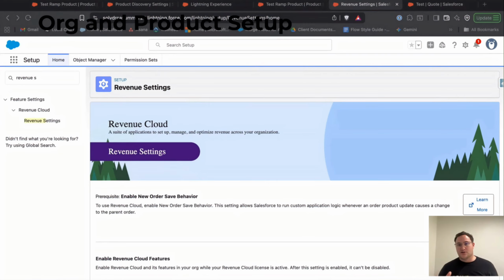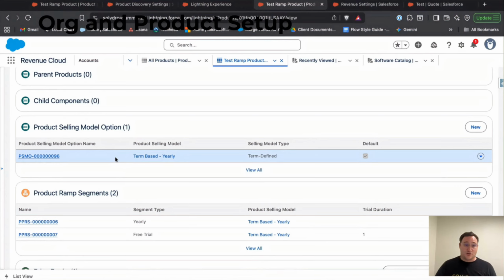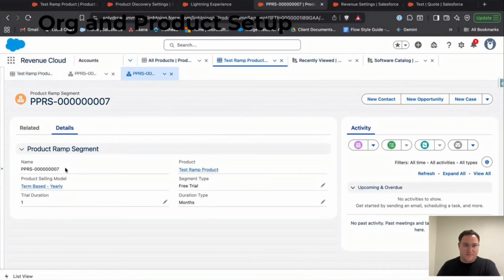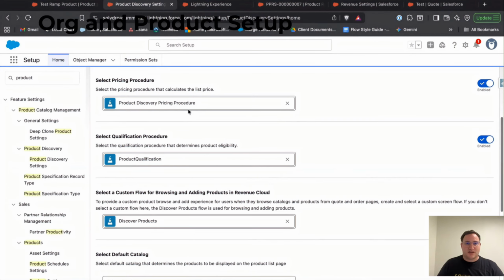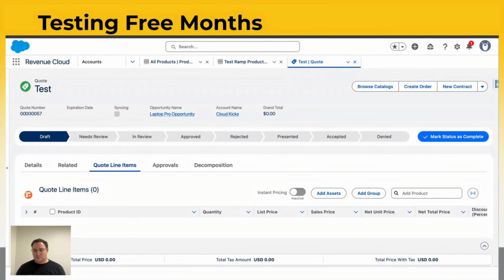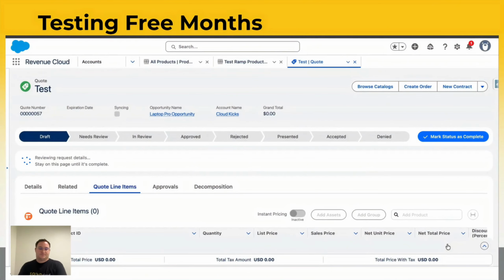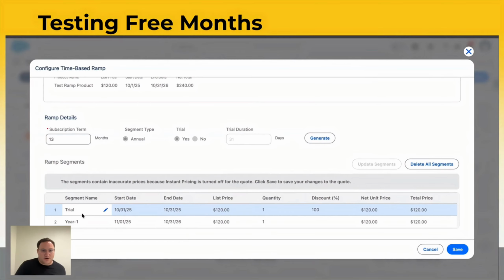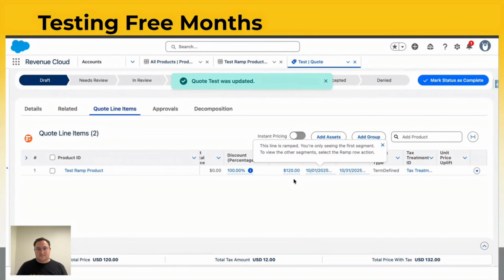Selling Free Products Using Ramp Deals in RCA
Unlock one of the most powerful features in Salesforce Revenue Cloud! In this step-by-step guide, we teach you how to set up and sell free months on a subscription product using Ramp Deals in Salesforce Revenue Cloud.
Offering promotional periods like "Buy 12 months, get the first 2 free" is a common sales strategy, but it can be a headache to configure. We'll walk you through the entire process, from product setup to final quote generation, ensuring your revenue schedules and reporting stay clean and accurate. This is the definitive guide for any Salesforce Admin, RevOps professional, or Revenue Cloud Specialist looking to master subscription ramping.
In this video, you'll learn how to:
✅ Properly enable your products and charge types for multi-year deals.
✅ Structure a Ramp Deal to isolate specific time periods (e.g., Year 1, Month 1-2).
✅ Apply a zero-dollar price override for the initial free months.
✅ Ensure the total contract value reflects the promotional pricing correctly.
✅ Avoid common pitfalls and messy workarounds.